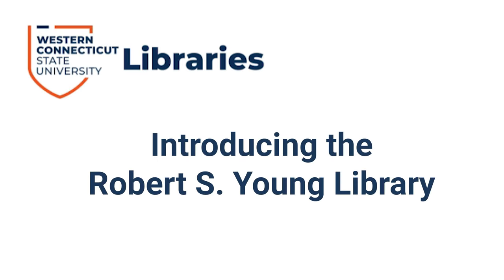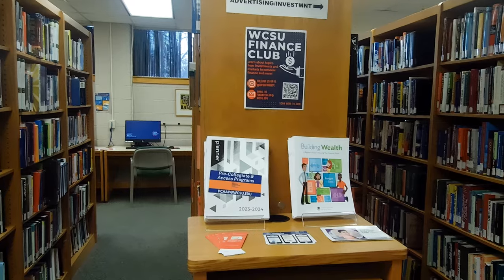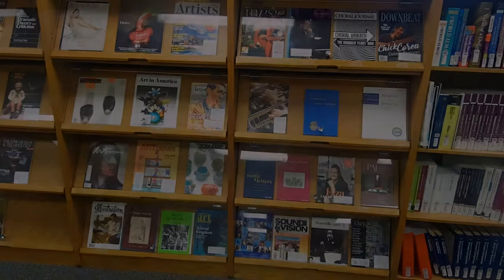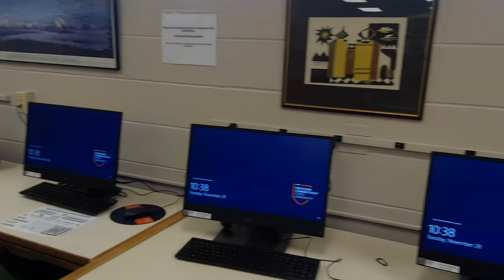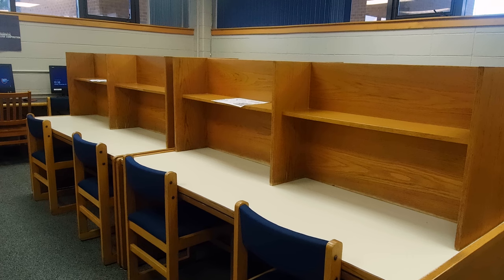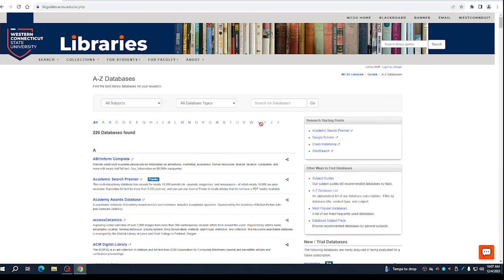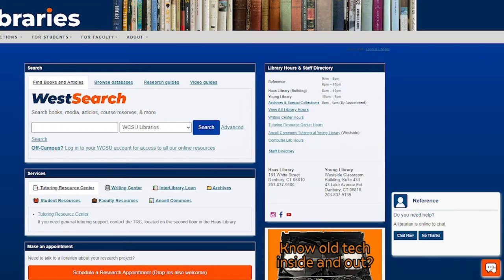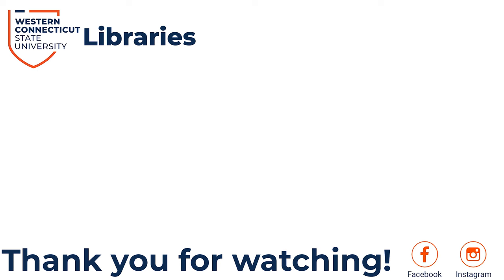Introduction to the Robert S. Young Library - WCSU Library Tutorials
The Young Library is located on the fourth floor of the Classroom Building at the Westside Campus.

►Library Facebook:
►Library Instagram: @westconnlibrary
►Library TikTok: @WestConnLibrary

TIMESTAMPS
00:00 Introduction
00:07 Location
00:18 Our Services & Spaces
01:26 Our Website
02:10 Outro